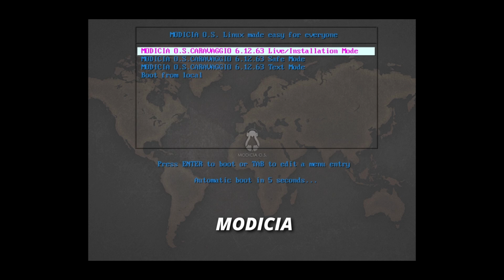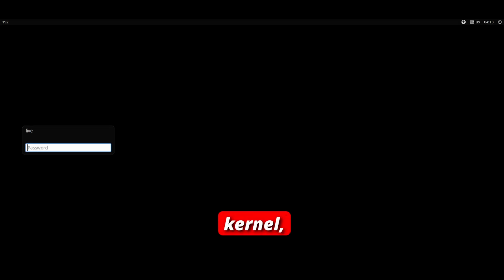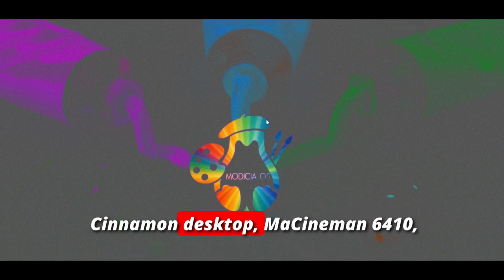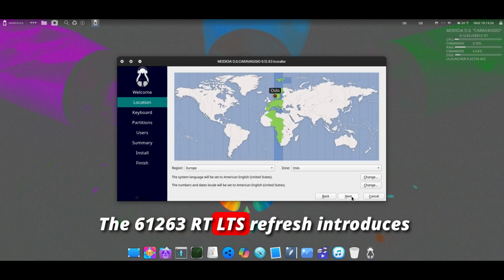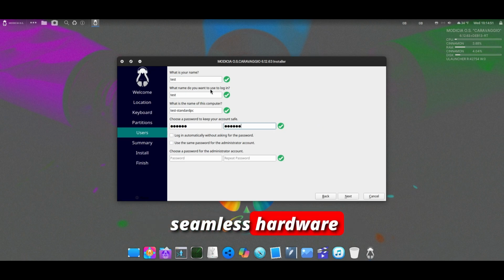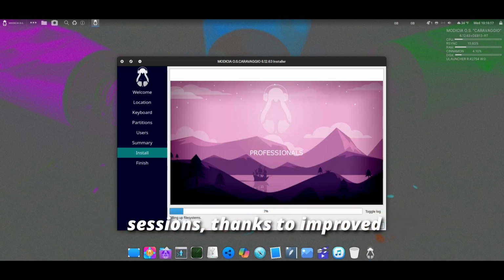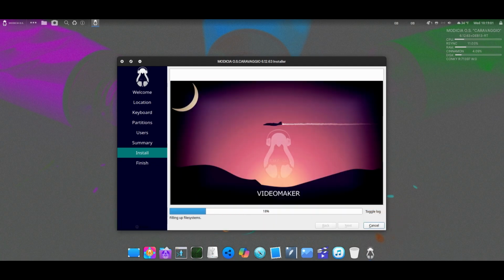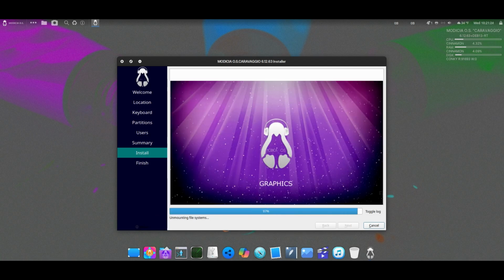Installing MODICIA OS 6.12.63 🐧 looking around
Any thoughts? Write a comment.

## MODICIA-O.S.Caravaggio-6.12.63-RT-LTS
- MODICIA O.S. Caravaggio 6.12.63-RT-LTS is a professional-grade, Debian-based distribution released in January 2026, specifically engineered for high-end multimedia production, graphic design, and video editing. At its core, the system utilizes a specialized Real-Time (RT) Long-Term Support (LTS) kernel, which is fine-tuned for ultra-low latency and deterministic performance, making it an ideal environment for users working with JACK, PipeWire, and complex Digital Audio Workstations (DAWs). The "Caravaggio" edition features a heavily customized Cinnamon desktop (maCinnamon 6.4.10) that prioritizes creative workflow, offering a dark-themed, sleek interface that mirrors professional macOS and Windows-based production environments while maintaining the robust stability of the Debian architecture.

- The 6.12.63-RT-LTS refresh introduces critical performance optimizations and driver updates that distinguish it from previous iterations:
 - Integrated ATI/AMD Graphics Stack: This version includes a fully optimized and pre-configured set of Mesa and VAAPI drivers for ATI/AMD GPUs, enabling seamless hardware acceleration for 4K/8K video decoding in software like DaVinci Resolve and Kdenlive out of the box.
 - Kernel Responsiveness: The move to the 6.12.63-RT kernel significantly reduces "micro-lags" and audio dropouts during high-load recording sessions, thanks to improved CPU/GPU synchronization and refined RT scheduling.
 - Sandboxed Chromium: The default browser has been updated to Chromium 142 (sandbox edition), isolating browser processes to prevent system-wide crashes and enhance security during web-based asset management.
 - Updated Toolset: The ISO includes the latest stable versions of creative staples, such as LibreOffice 25.2.3, Pinta 3.1, and Rustdesk 1.4.5, along with 108 specific bug fixes and 37 security updates aimed at long-term reliability.
 - Resource Efficiency: Even with its suite of 26 dedicated performance-tuning applets, the system has been optimized to consume only 1.1 GB of RAM at idle, maximizing the resources available for heavy rendering and processing tasks.